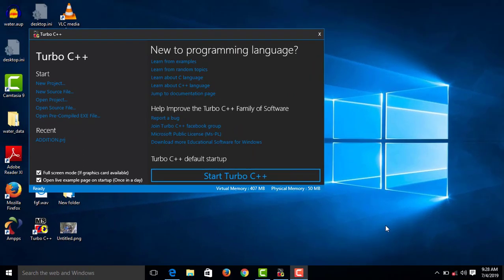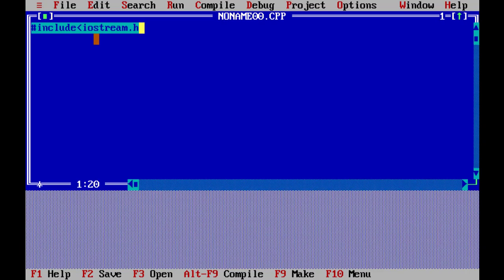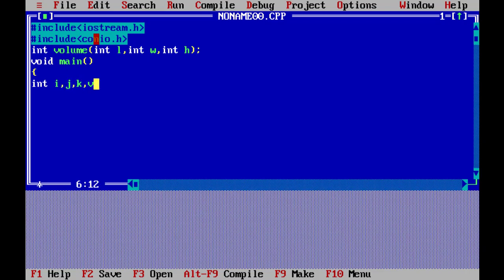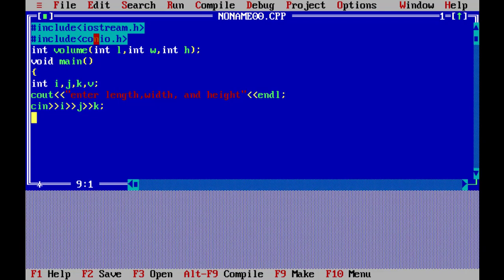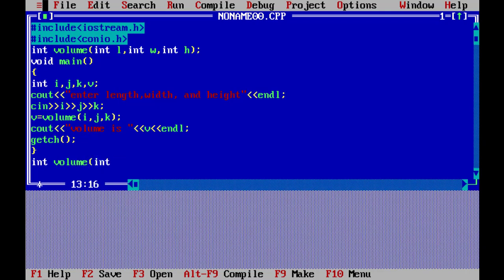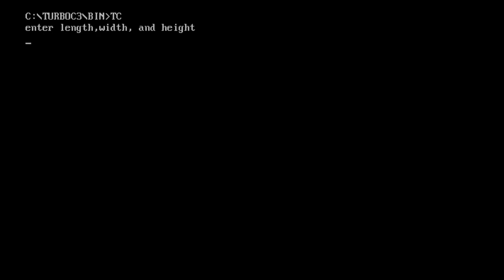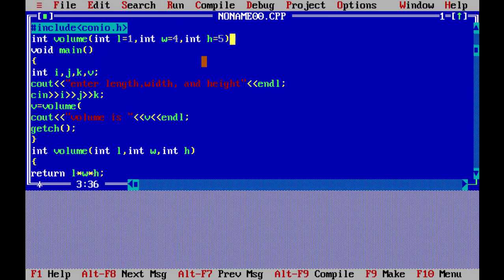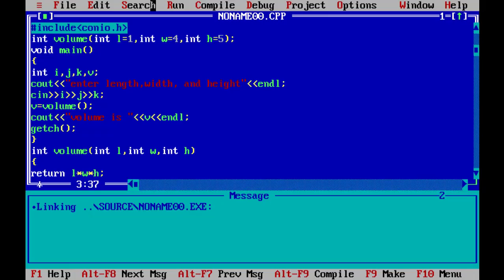Default Arguments In C++ -Malayalam#20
Default Arguments In C++ - isanacademy
Isanacademy is the leading global marketplace for teaching and learning, connecting millions of students to the skills they need to succeed. By connecting students all over the world to the best instructors, isanacademy is helping individuals reach their goals and pursue their dreams.
In this video you are gong to familiarize about Default Arguments In C++ .

For Complete Course:
C++ Programming :

Address: isanacademy
Modern ITI Building,
Opp Registrar Offfice
Near KSRTC Bus Stand
Caltex, Kannur
PIN - 670002